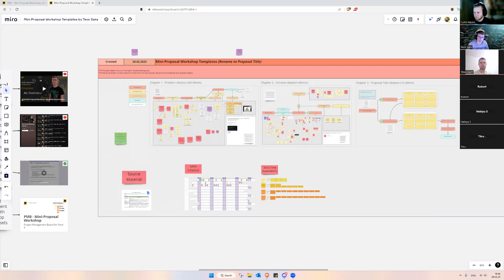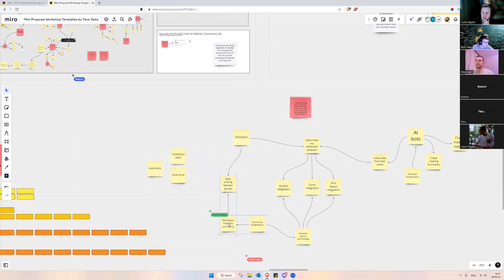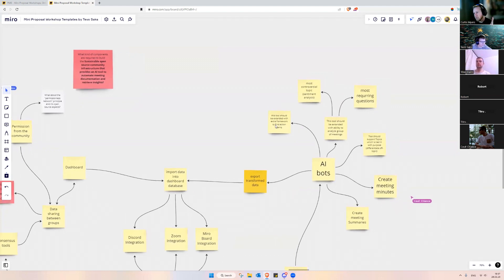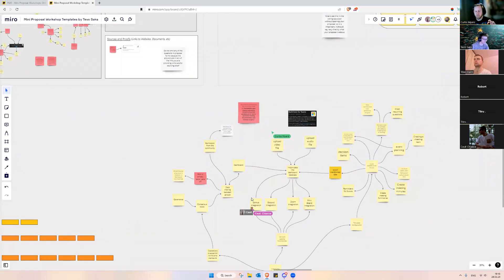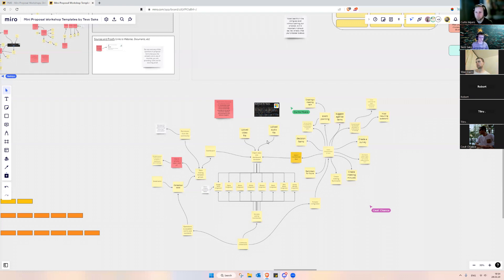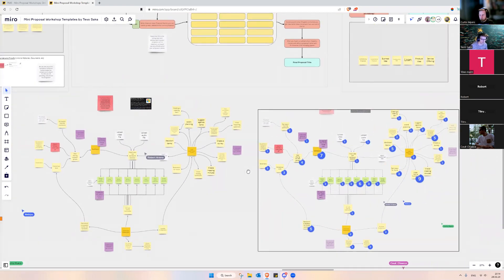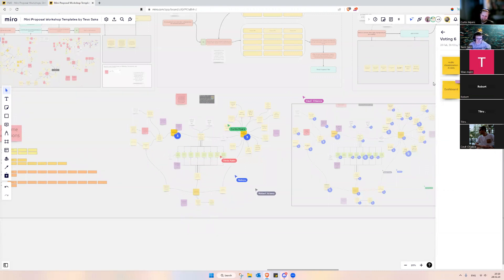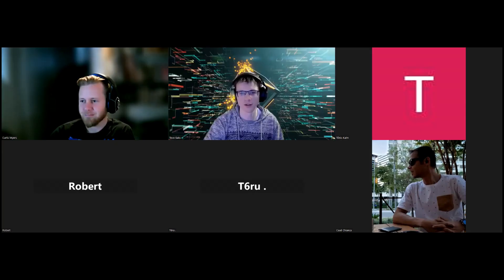[F10] Mini Proposal Workshop: Making Sense of Solution Components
This session focuses on scoping down on the current solution
"A sustainable open source community infrastructure that provides an AI tool to automate meeting documentation and retrieve insights"

00:00 Introduction
02:32 What components are required to build a sustainable open-source community?
05:15 Permissions from the community?
08:17 "Permissionless network" principle and it's open source aspects
12:33 AI bot roles
19:40 Tools used by communities
29:26 Similar projects
36:26 Voting to narrow down the focus points
46:38 Proposal Title Ideation
50:36 Session feedback